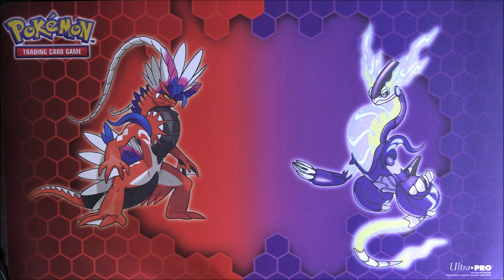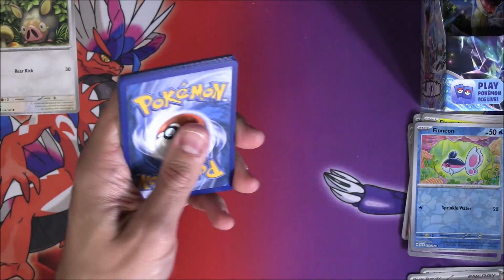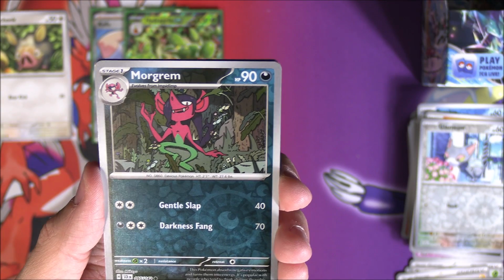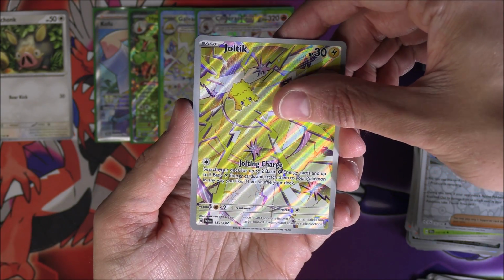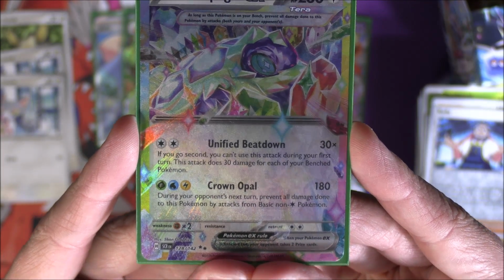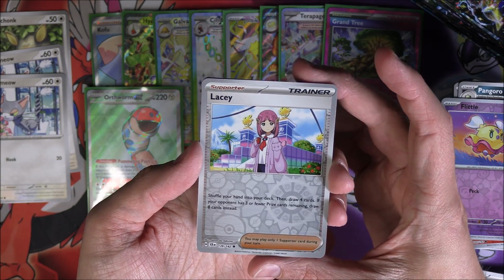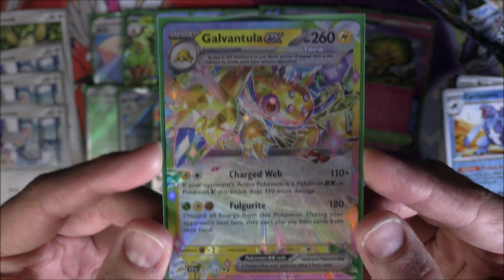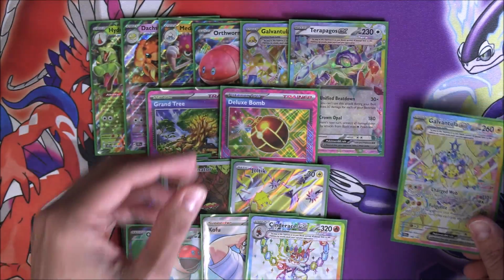Pokémon Stellar Crown Booster Box Opening! (#1) - Itsy Bitsy Spider!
In today's video we're getting our first look at our Seventh TCG set: Stellar Crown:

Descend into a world below the surface and discover the true potential of the Terastal phenomenon! The Legendary Pokémon Terapagos takes the throne, joined by Cinderace ex, Lapras ex, and Galvantula ex, all wielding brilliant new powers as Stellar Tera Pokémon ex. The newly discovered Hydrapple ex leads even more Pokémon ex into battle, and ACE SPEC cards continue to shake up the game in the Pokémon TCG: Scarlet & Violet—Stellar Crown expansion!

- More than a dozen new Pokémon ex
- More new ACE SPEC cards
- More than 20 Trainer cards
- More than 30 Pokémon and Trainer cards with special illustrations

We open the First Booster Box in this video and check out how the pull rates fair as well as what sort of cards could be amazing contenders for competitive play.

Thank you for your support and take care!